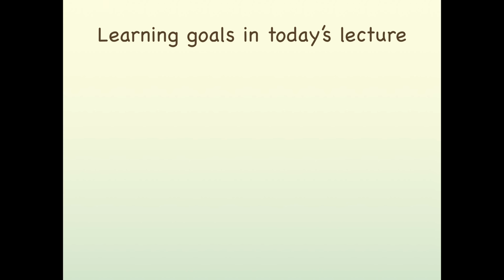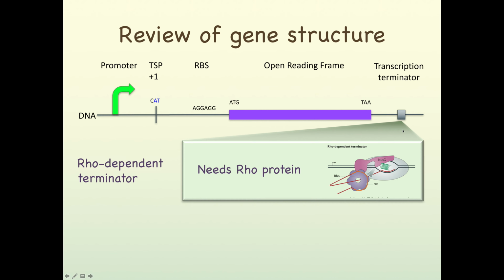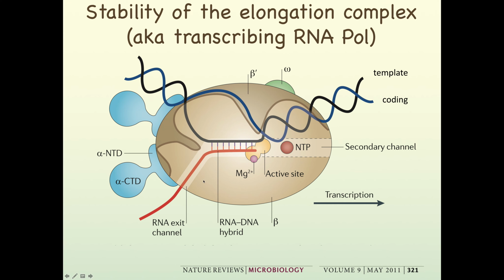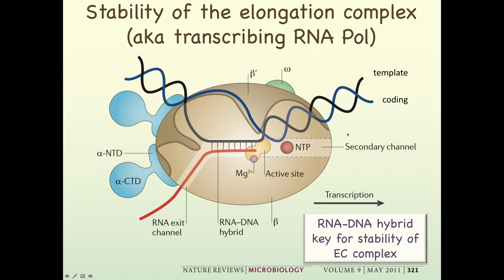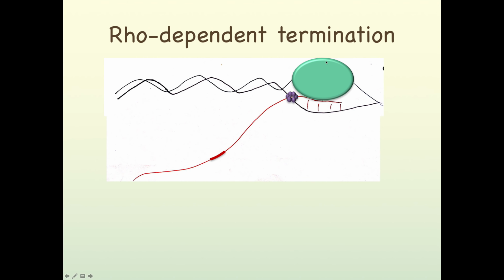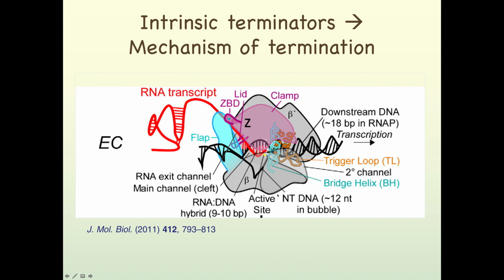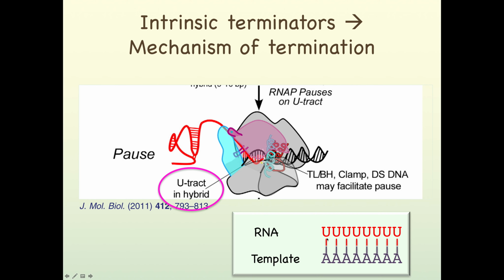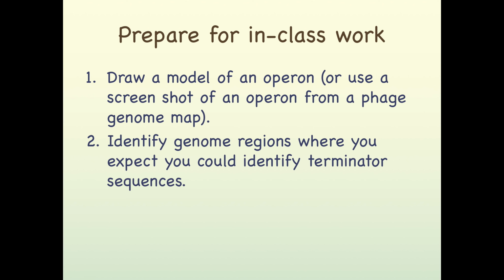Terminator Video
Describes terminator mechanisms in prokaryotes.